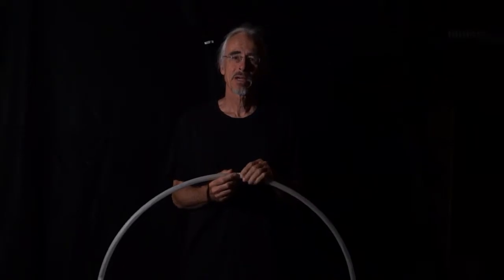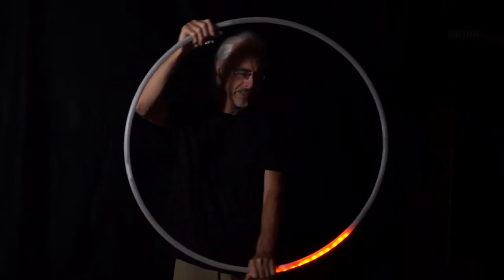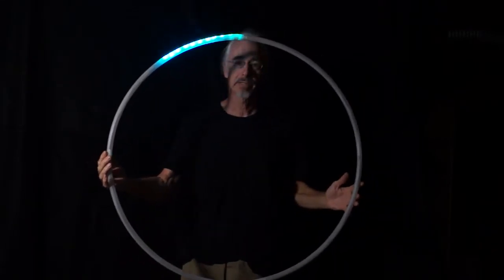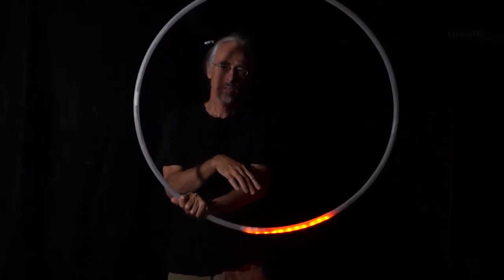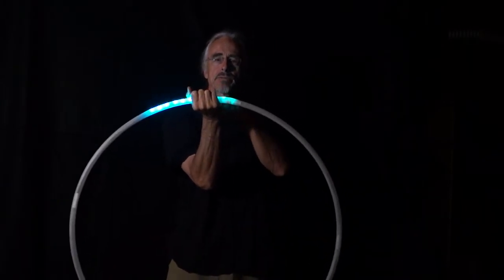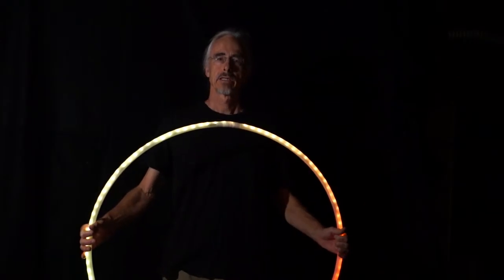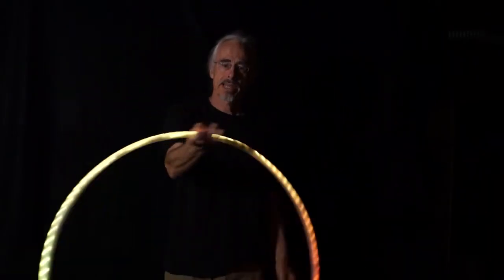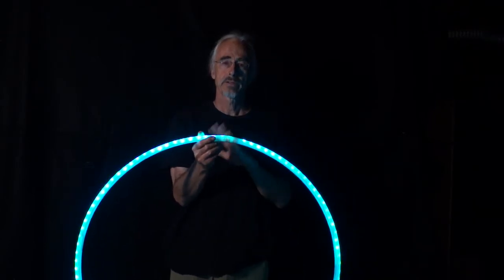tutorial intermediate 4 signal moves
0:00 – 3:45 Using the training hoop which is one backflip from the starting default hoop in the quiet quiver. The 6 orientations and the wheel turn. 3:45 – 9:00 The LOCK display move demonstrated a few times. Locking and unlocking a hoop.